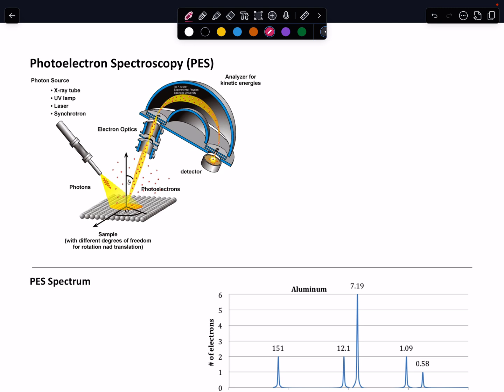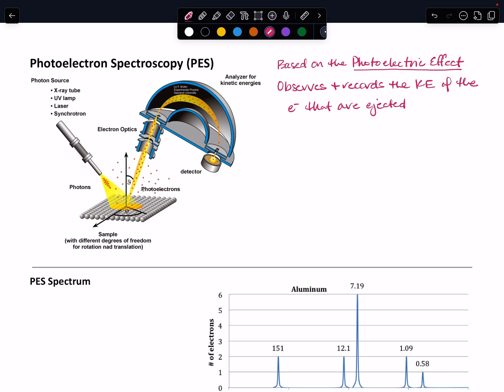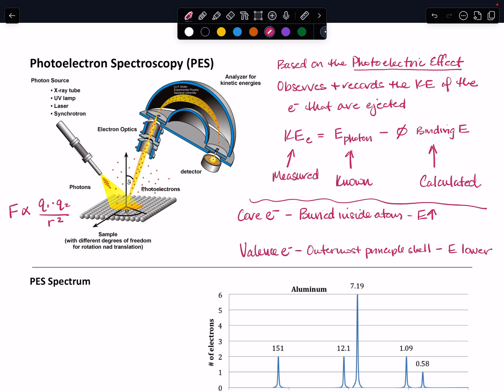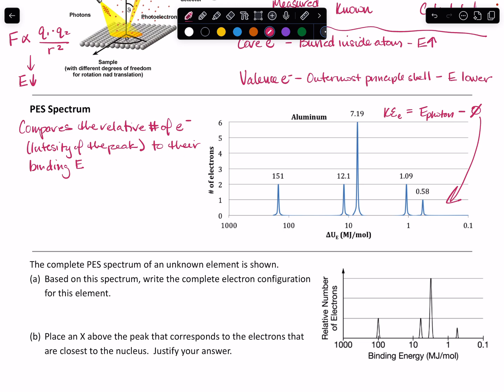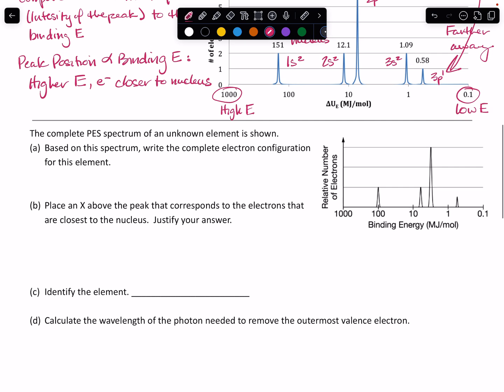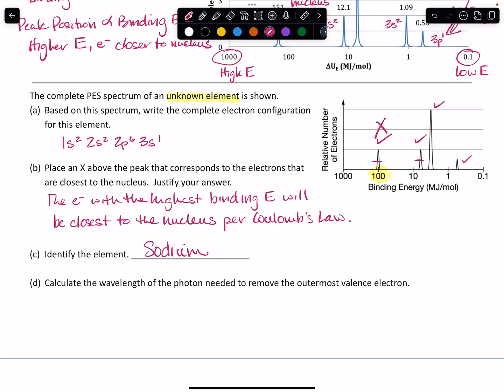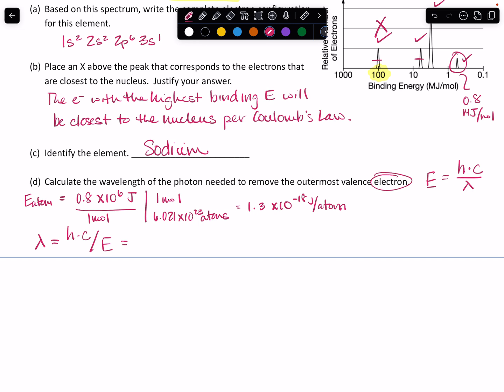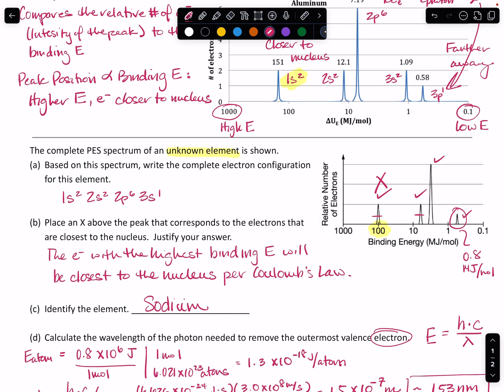Chemistry Calculations: Photoelectron Spectroscopy (PES)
Screencast discusses photoelectron spectroscopy, including what is measured, instrument setup, and spectrum analysis.